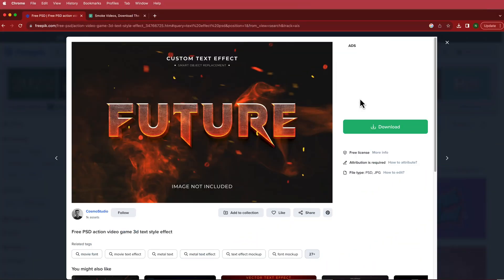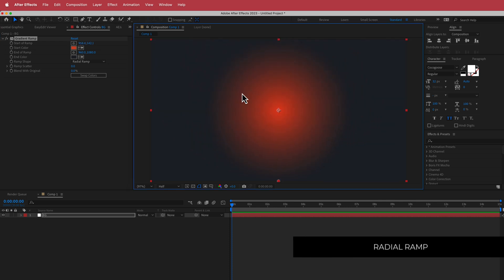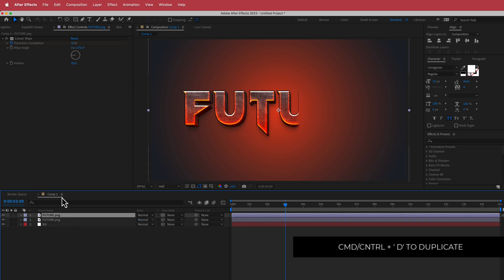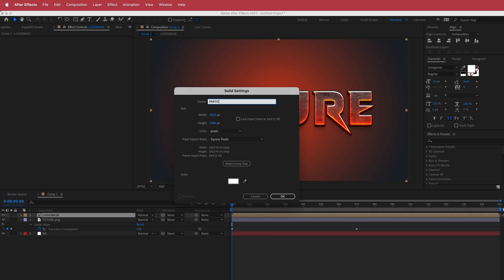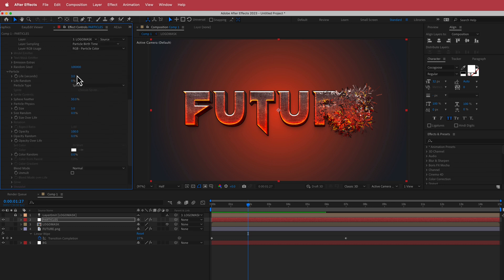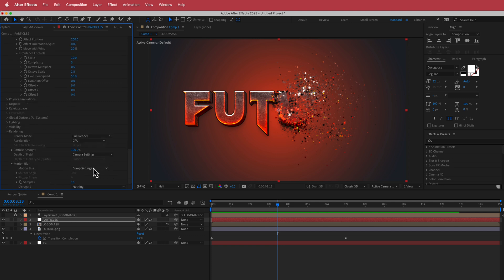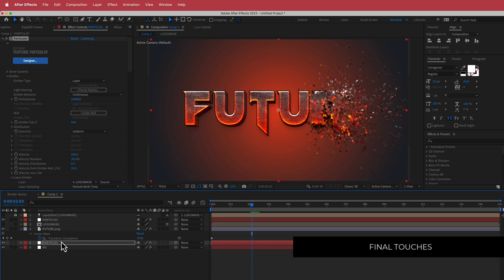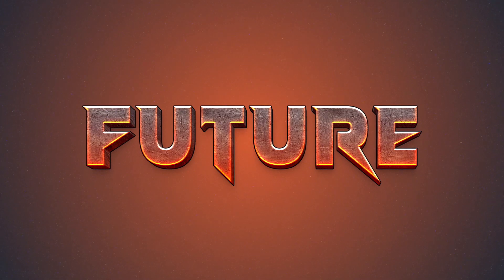Particle Text Reveal | After Effects Tutorial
■ ∞ VIDEO INFORMATION ∞ ■
Welcome to our comprehensive tutorial on creating stunning particle text reveals! In this step-by-step guide, you'll learn the secrets to adding a touch of magic to your text animations. Whether you're a beginner or an experienced motion graphics artist, this tutorial will take you from the basics to advanced techniques.

■ ∞ TIMECODES ∞ ■
0:00​​ - Intro
0:31​​ - Setting up your comp
1:00​​ - BG
1:50​​ - Animating
4:17​ - Particles
7:00​ - Duplication
8:00​ - Adding Effects
9:00​ - Outro